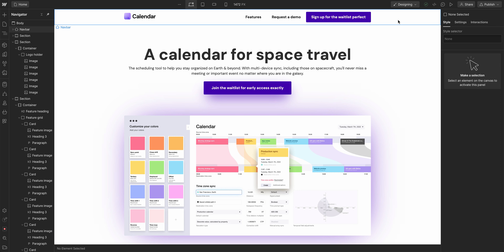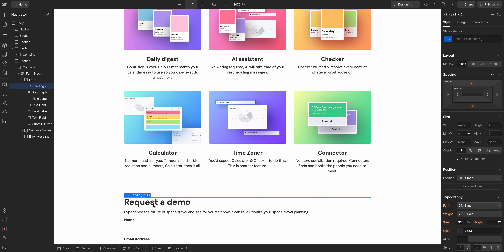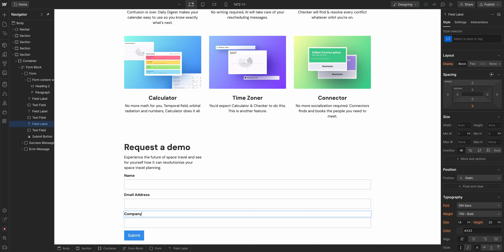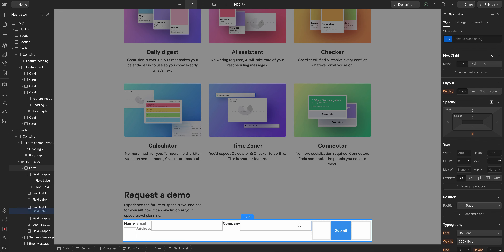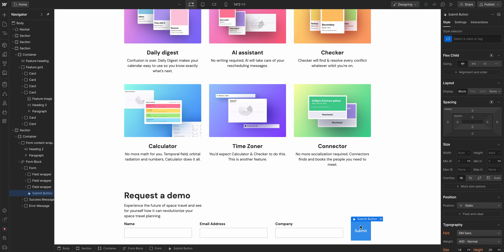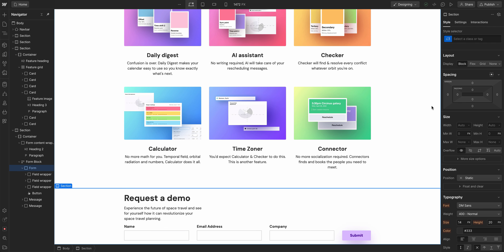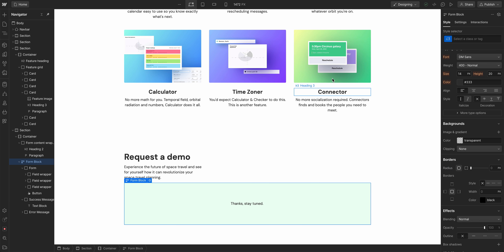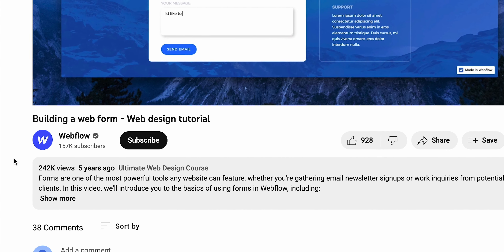Build a website form — Webflow 101 (Part 5 of 10)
Forms are one of the web’s most powerful and ubiquitous tools. With forms, site visitors can sign up for newsletters, register to an event, request demos, submit feedback, and so much more. In this lesson, we structure and style a form, configure the form’s success and error states, and create an engaging form call-to-action.

00:00 — Introduction
00:51 — Structure
01:31 — Content
03:41 — Form structure
06:44 — Styling
08:52 — Combo class
11:38 — Success and Error States
14:06 — Recap
14:30 — CTA: Share your form designs using the webflow101 on Twitter